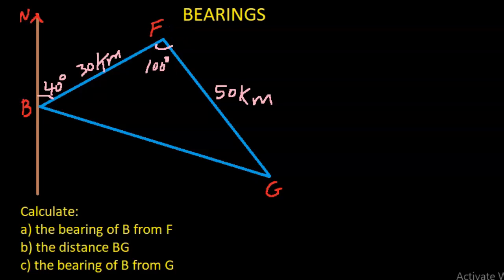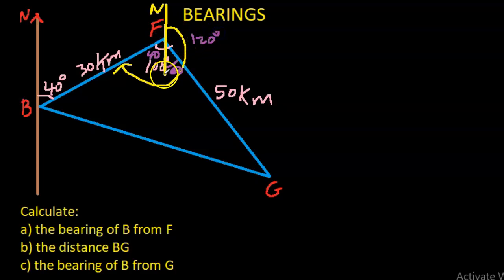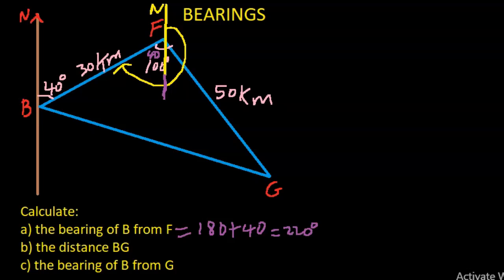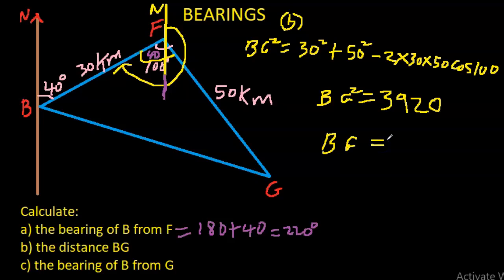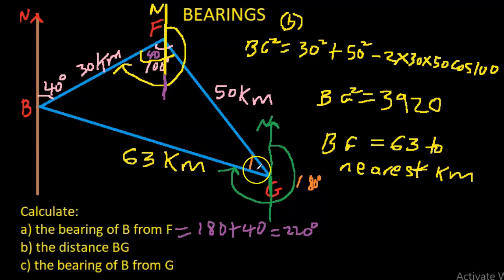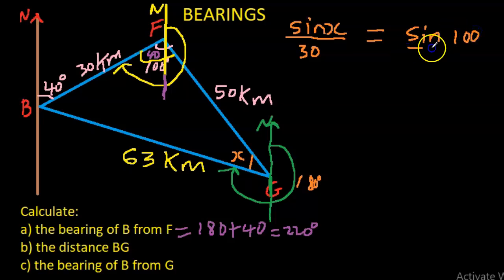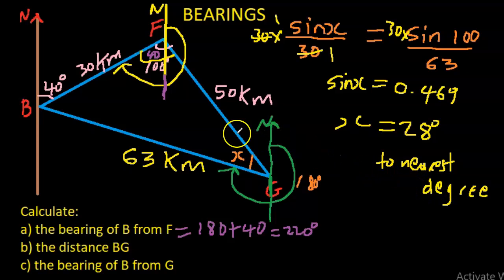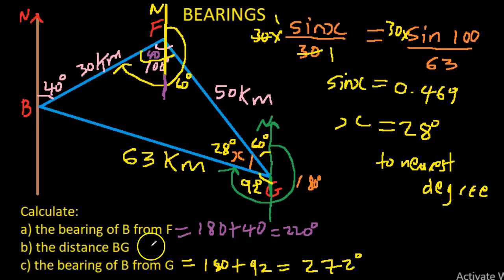Bearings 4: Trigonometry: Sine and Cosine Rule: CXC Math: CSEC Past Papers: Adobe MathLab